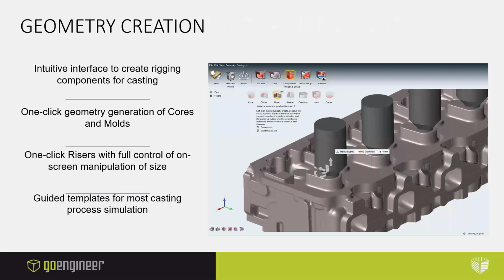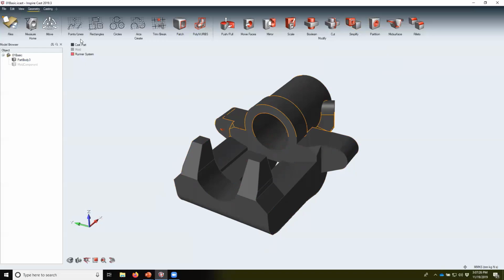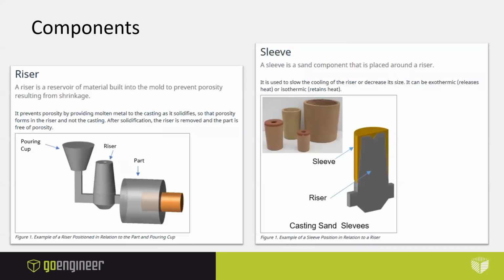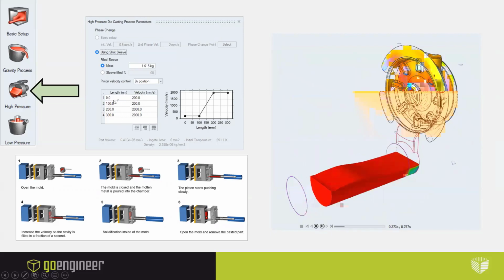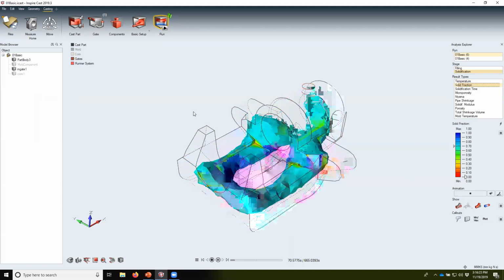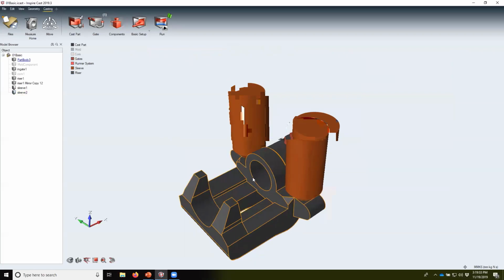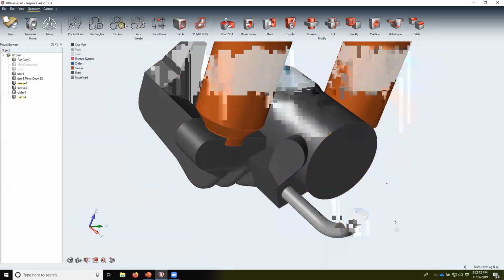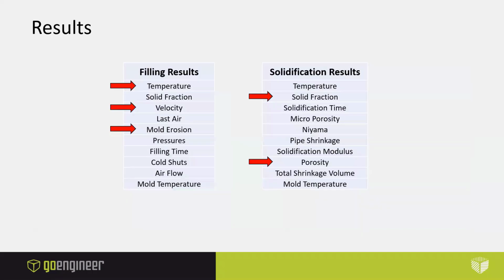Inspire Cast - Introduction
This is a recording of an Introduction to Inspire Cast webinar.  The webinar starts with a demonstration of the setup and run of a metal casting simulation from start to finish in only a few minutes.  While the simulation is running, the presenter discusses the components and processes that are supported by Inspire Cast.  Once the simulation completes, the presenter reviews the results of the simulation.  Finally, the presenter adds casting components such as chillers and risers to the casting simulation and compares the new and improved results to the original simulation.